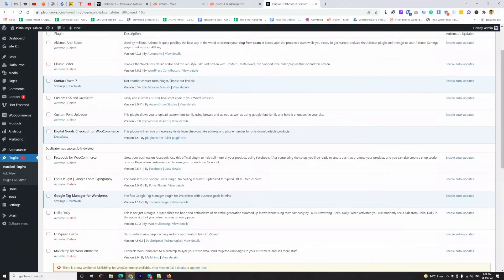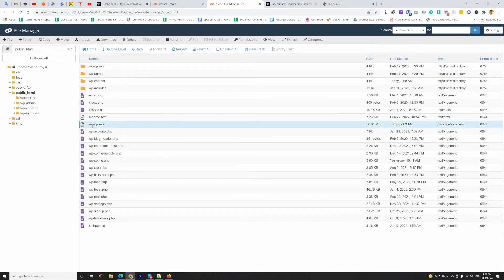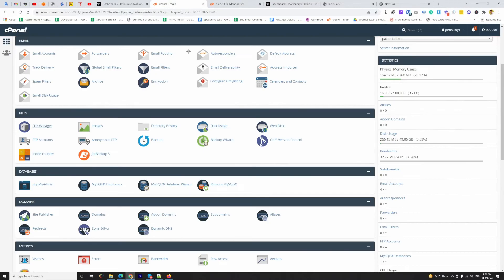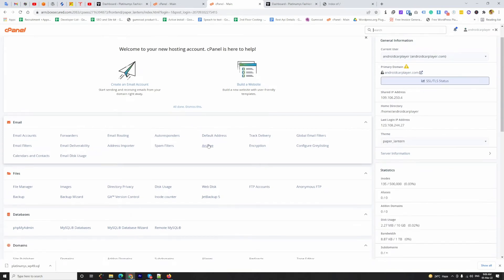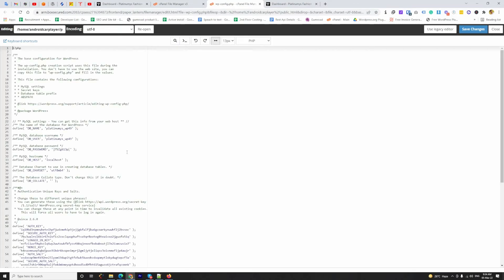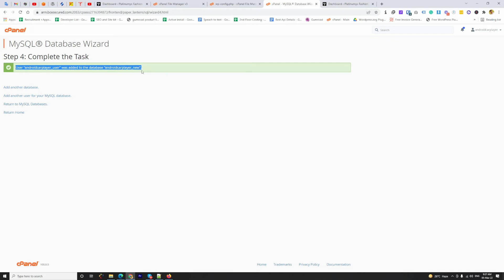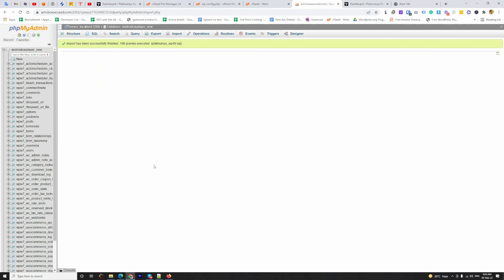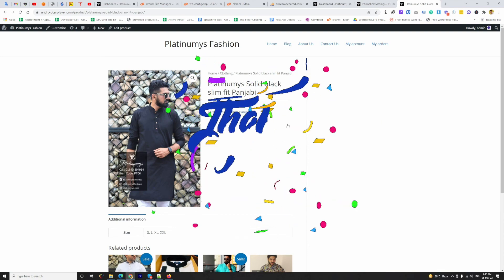Move / Migrate WordPress website to a new domain without using any Plugin.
This is a short tutorial where I showd how to Migrate / Move a WordPress Website from older domain to a new domain without using any Plugin.
Steps.
1. Backup all the files and download them from first website.
2. Download the mySql database from phpMyadmin.
3. Replace all the url (olddomain.com ) with newer one (newdomain.com )
4. Upload the files to the second website's file manager.
5. Upload the mySql database to the New cPanel.
6. Go to newdomain website's Setting page using the old websites username and password.
7. Change parmalink rule and update.